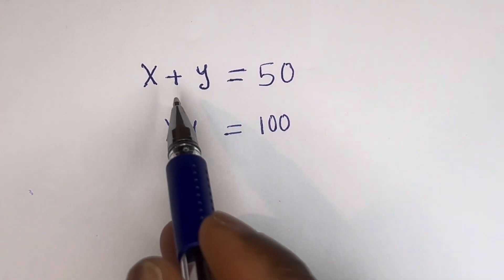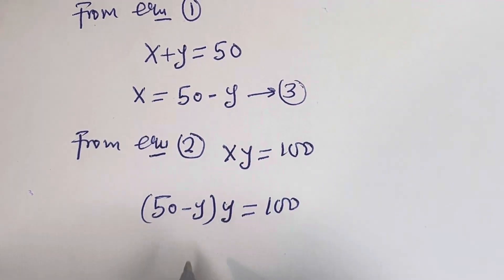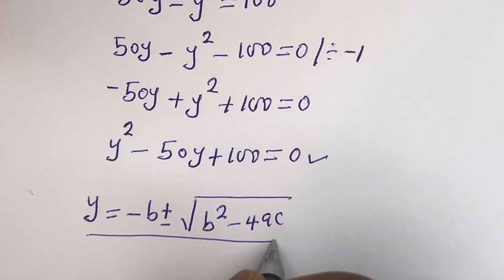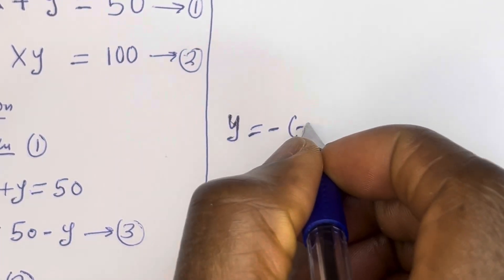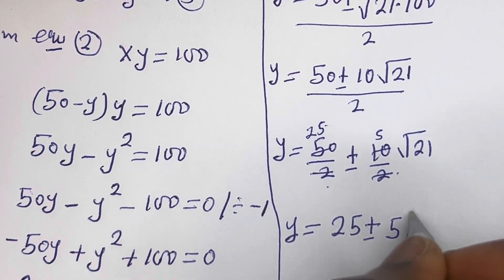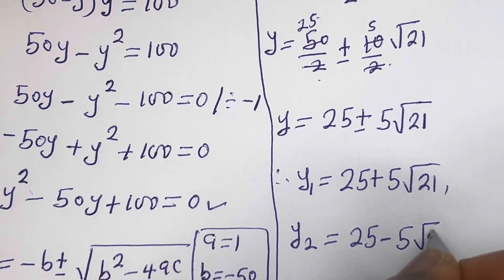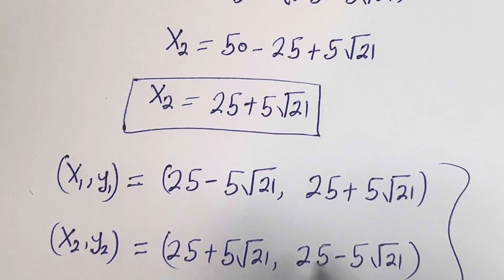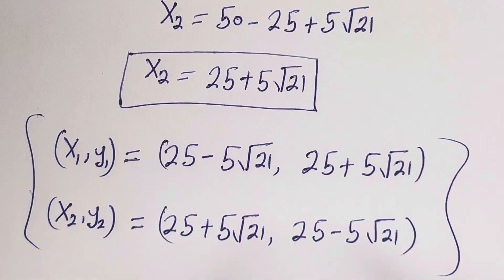A Nice Math Olympiad Algebra Problem | How To Solve For X and Y in This Problem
This image shows a simple algebraic system of two equations:

1. X + Y = 50

2. XY = 100

with the goal of solving for the unknown variables  a X and Y